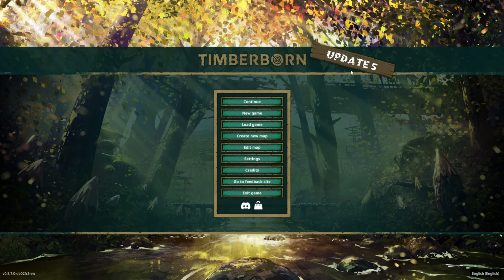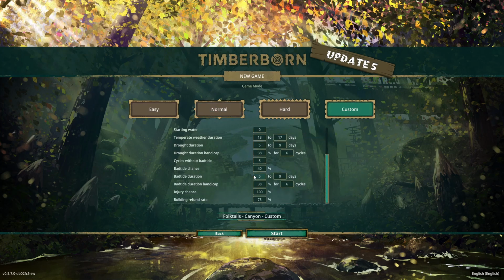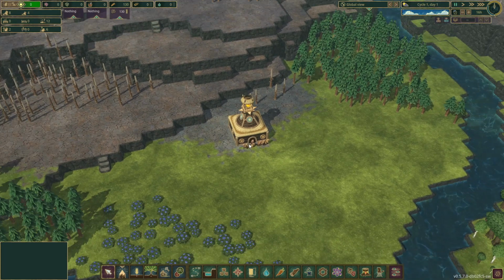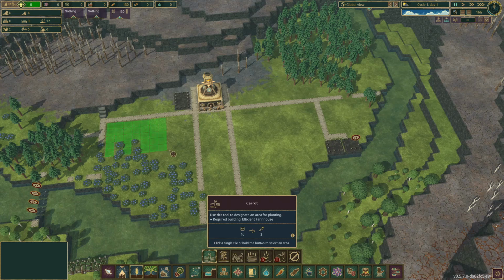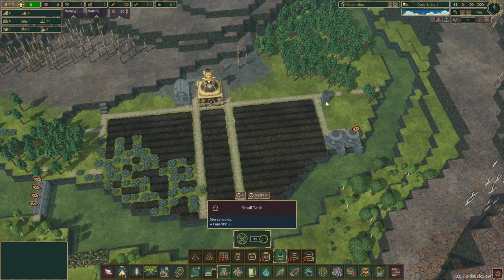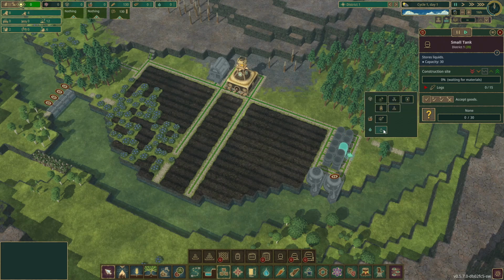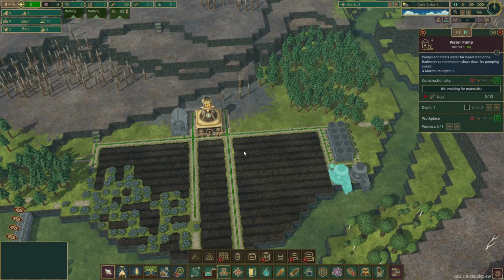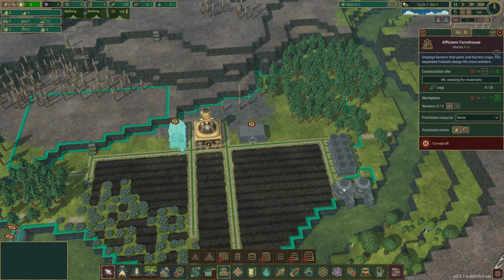01: Timberborn - Deadwood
Update 5 is out.  Time to test our experience against the new bad water mechanic in an old familiar place - the Canyon map.

Welcome back to Timberborn, hope you will enjoy this series.  In this episode we do some strategizing about how to handle a bad tide and plan out the beginning of our little village.

This is a completed series.  I will not be able to modify gameplay based on any comments.  Comments are welcomed though as I can still learn from ideas and suggestions and implement them in future playthroughs.